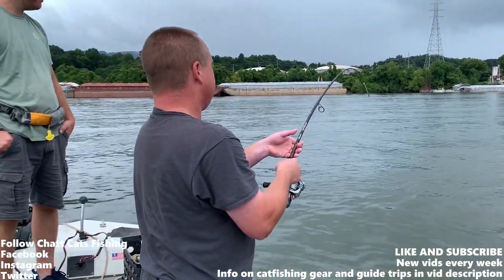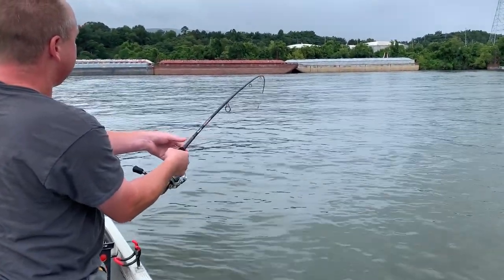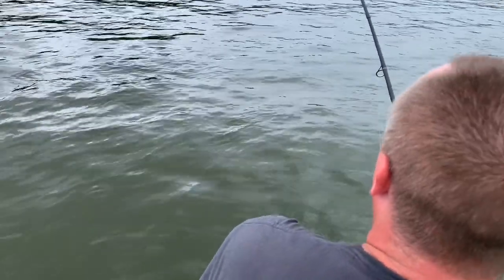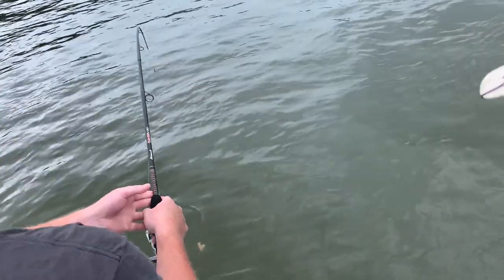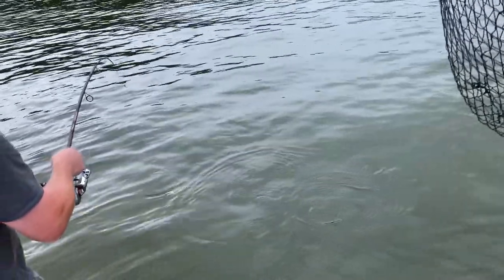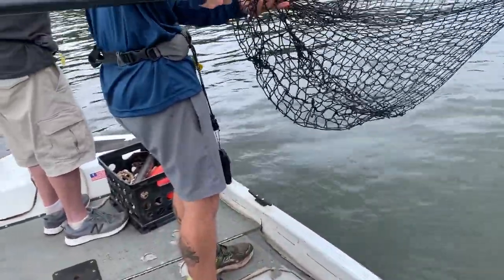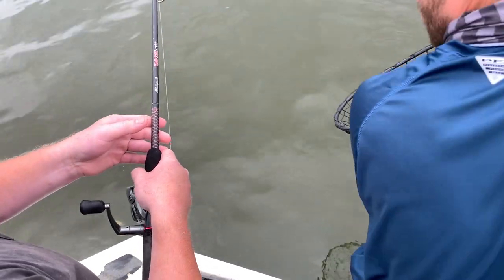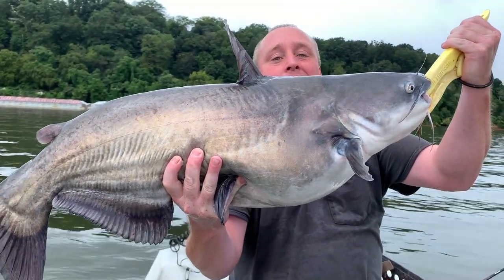When The Rod Stays Bent, You Know It's BIG!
Current club members - Fins Scales & Tales, Sox4Life, Reel Beasts, Fishin with Big Mike, bobmcklv, CatFishizzle, and Travis Farmer

Current patrons - Craig Rasnic